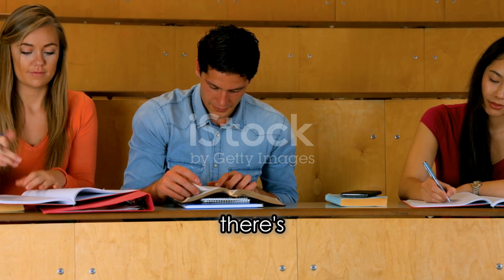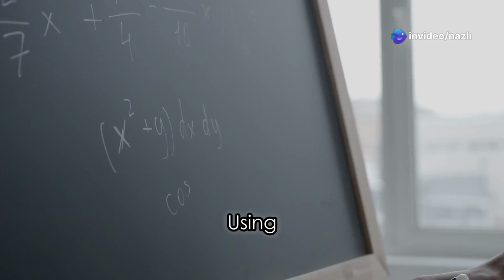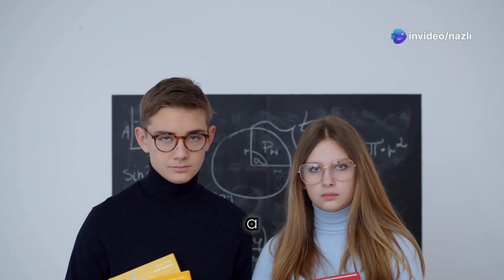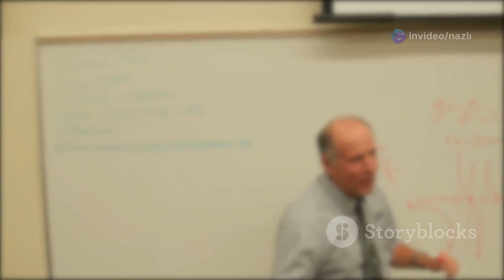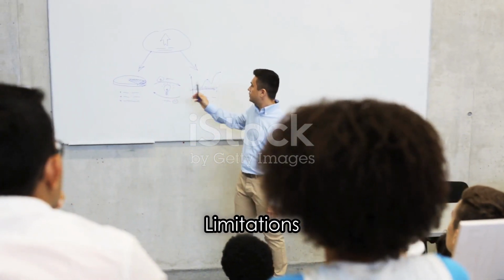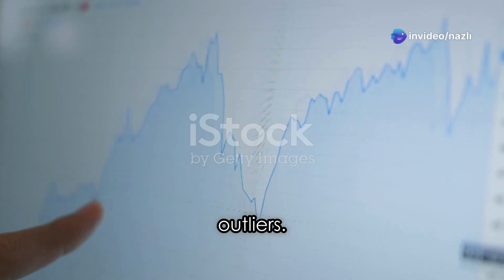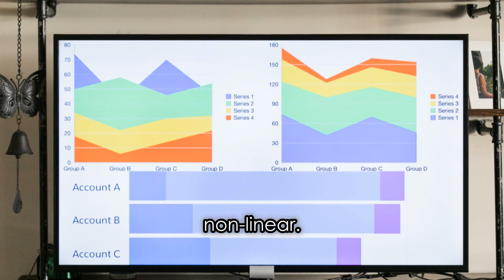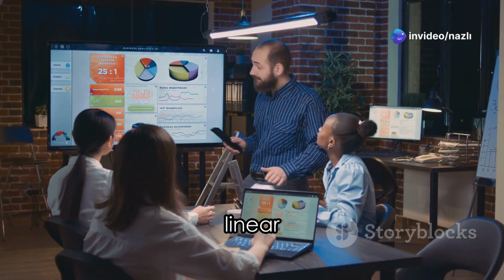Mastering Linear Regression: A Fun Guide!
Unlock the secrets of data analysis with our vibrant guide, "Mastering Linear Regression: A Fun Guide!" 🎉 Dive into the world of linear regression as we break down this powerful algorithm with clear explanations and lively examples. Whether you're a beginner or looking to brush up your skills, this video will cover everything from the basics to real-world applications, ensuring you grasp key concepts like slope, intercept, and correlation. Join us on this exciting journey and learn how to make accurate predictions using data!
OUTLINE:
00:00:00 What is Linear Regression?
00:00:34 Why is Linear Regression Important?
00:01:16 How Does Linear Regression Work?
00:01:59 A Simple Linear Regression Example
00:02:27 Real-World Applications of Linear Regression
00:03:01 Advantages of Using Linear Regression
00:03:36 Limitations of Linear Regression
00:04:06 Linear Regression's Enduring Value
00:04:31 Keep Exploring the World of Data Science!